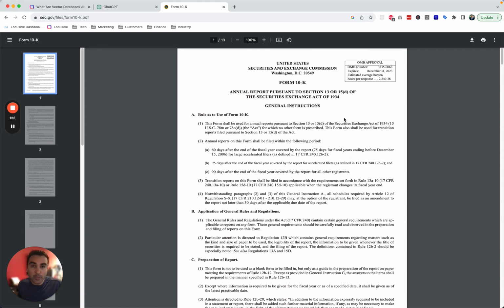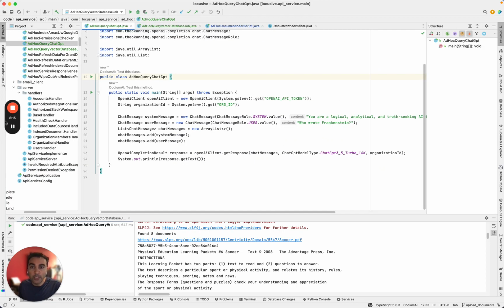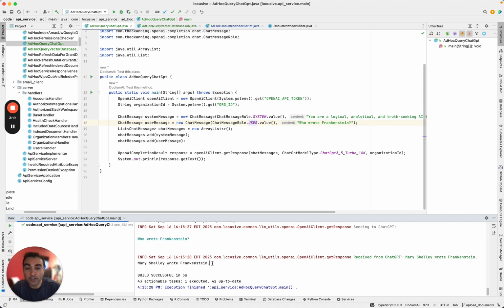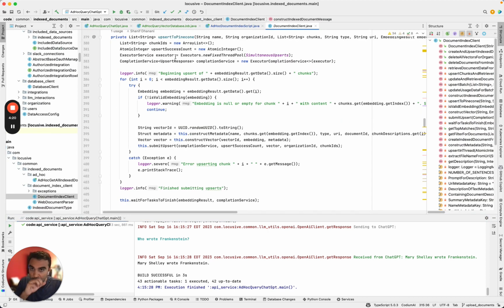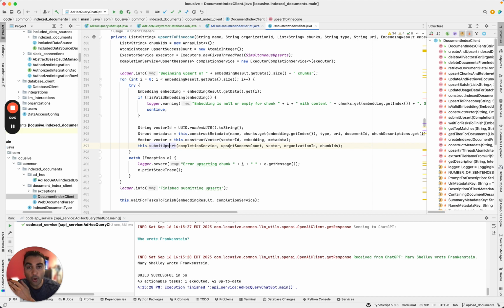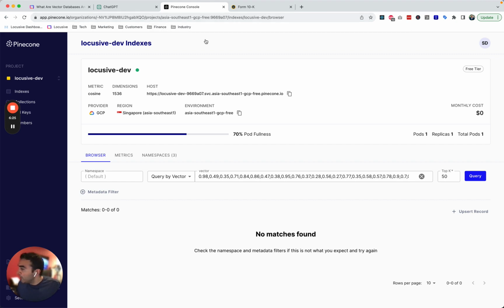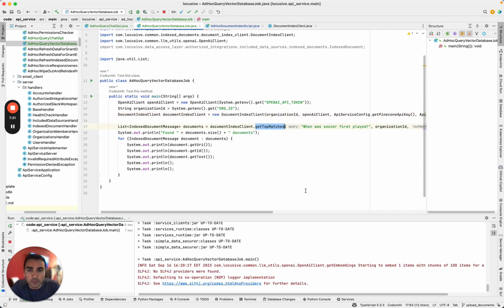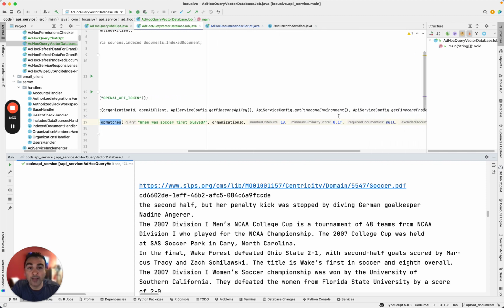What are vector databases and how do we use them to find answers from our data? | Locusive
In this video tutorial, Shanif Dhanani, the founder of @Locusive goes over the need for vector databases for finding relevant answers from your data.

He discusses why the limited context windows of LLMs require us to use vector databases for building apps that can search over our data, how to insert data into a vector database, and how to query a vector database.

Resources mentioned in the video:

1. Article: What Are Vector Databases

2. Locusive API for storing and querying data without vector databases